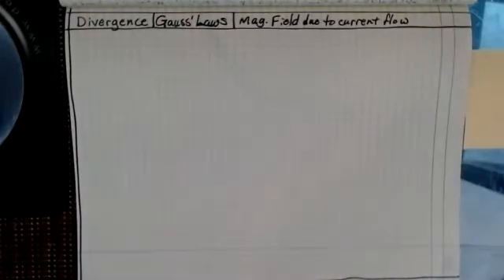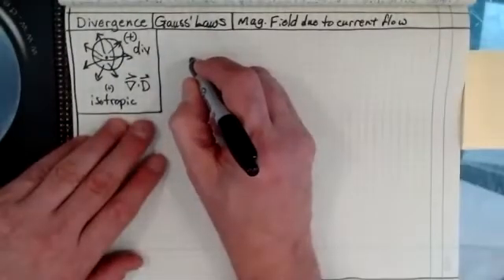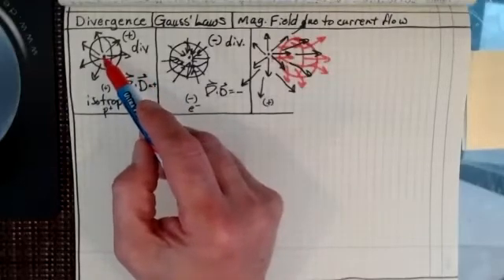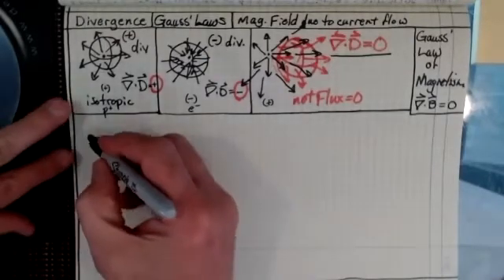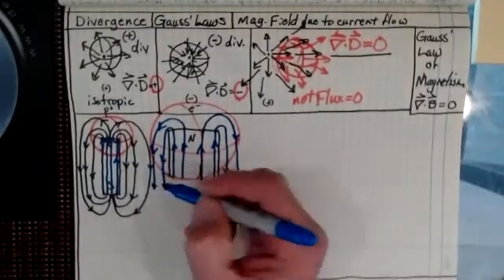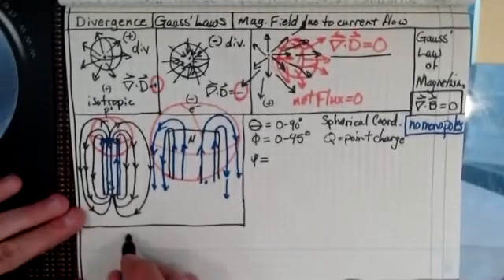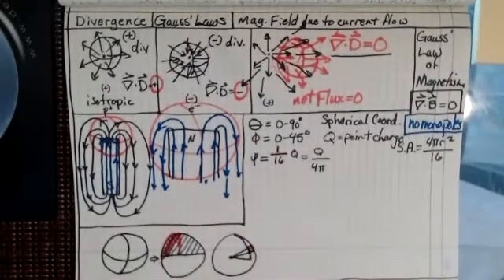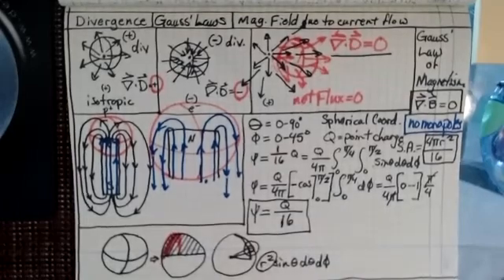Electromagnetic Field Theory Lecture 26 Divergence Gauss Law example